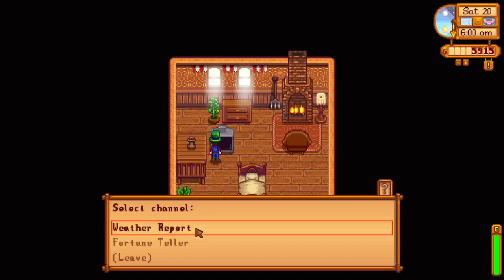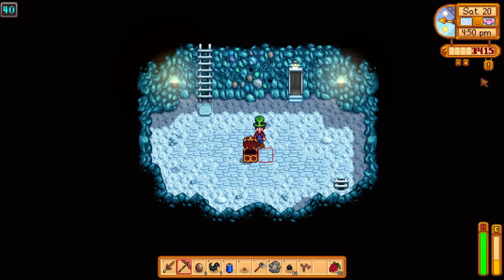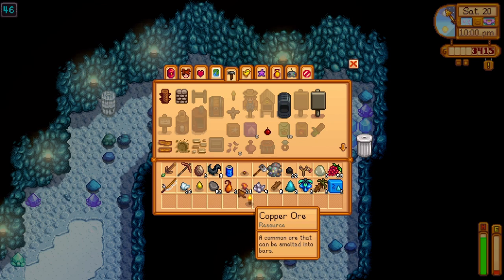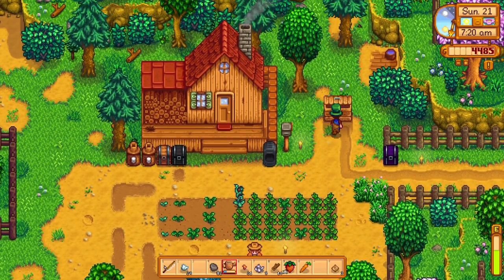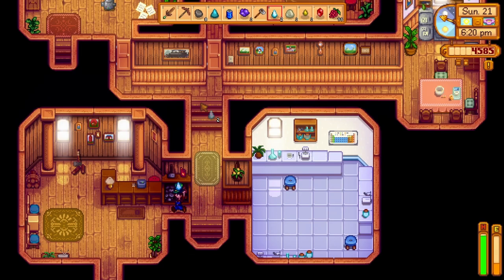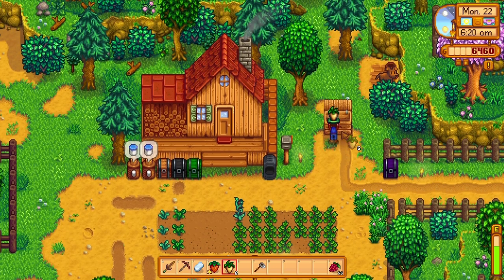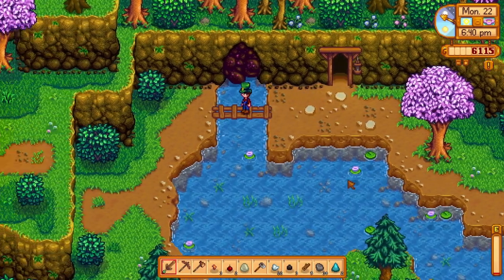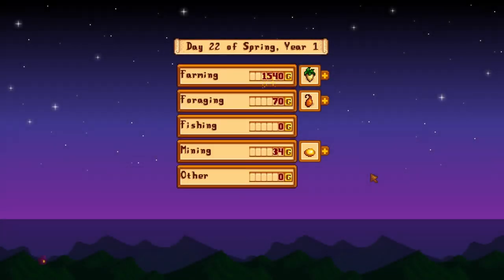Let's Play Stardew Valley 1.6 - Days 20-22 Extended Episode